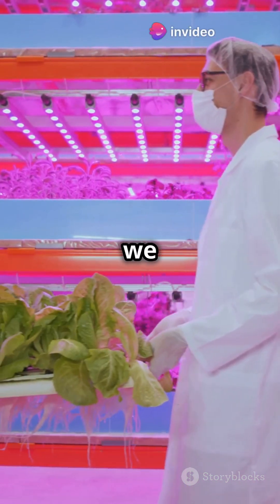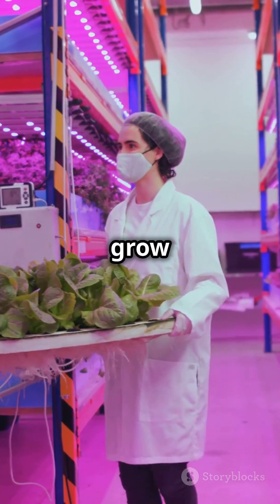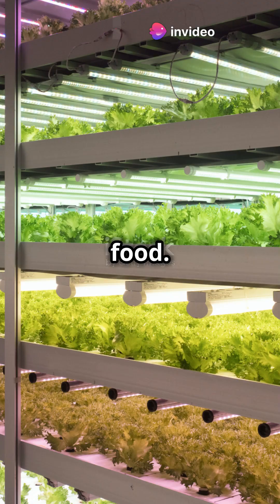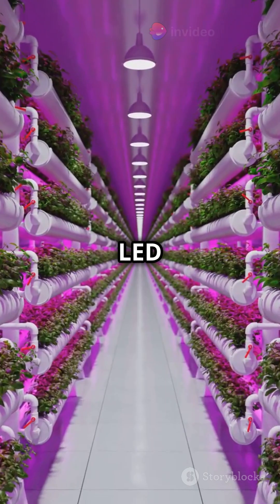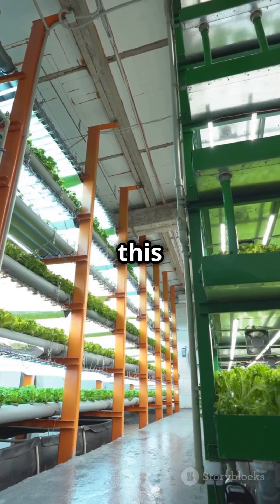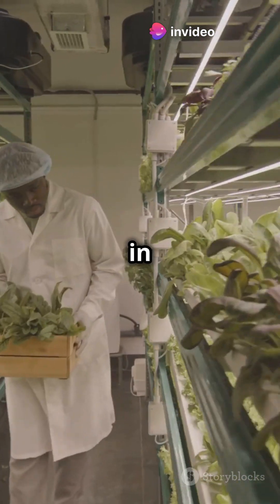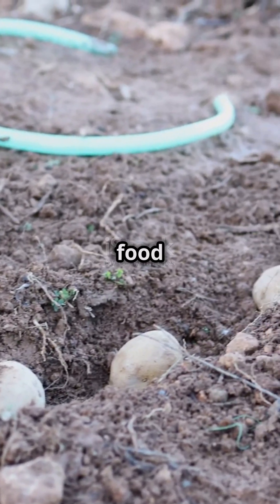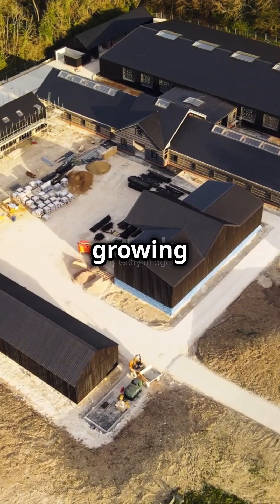Inside Europe's Largest Vertical Farm: The Future of Sustainable Farming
Discover how Europe's biggest vertical farm is revolutionizing agriculture. Explore its innovative design, sustainable practices, and potential to transform food production globally.